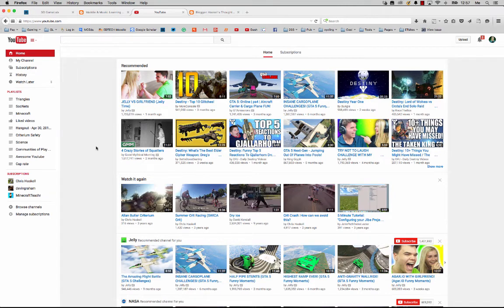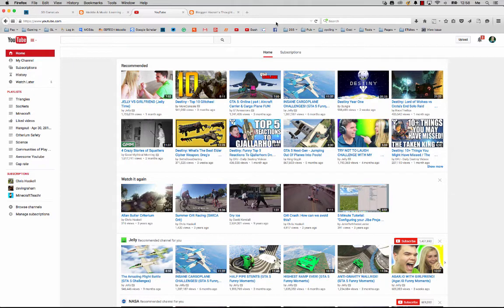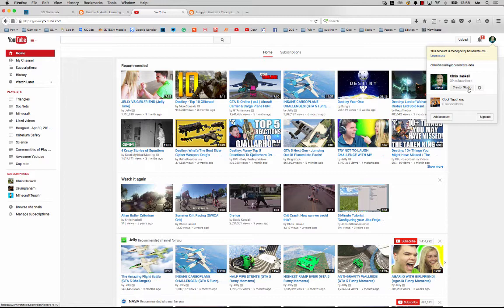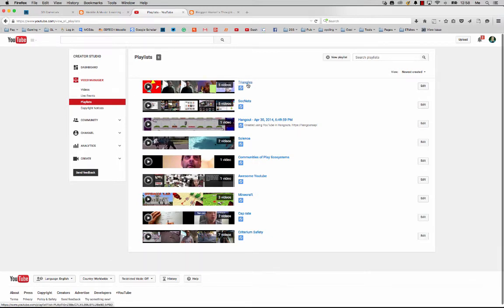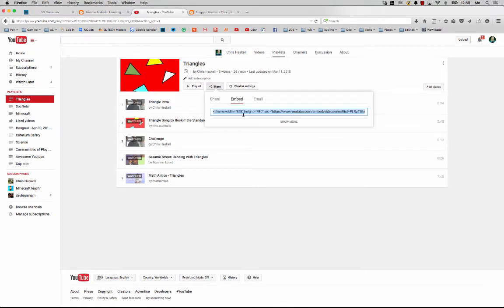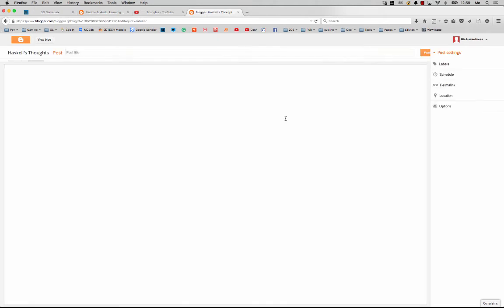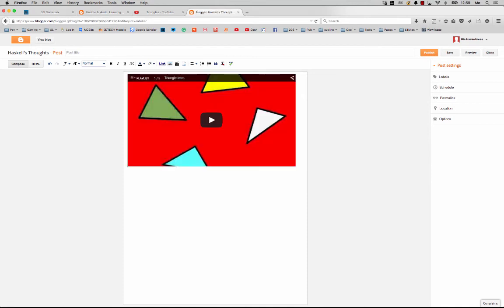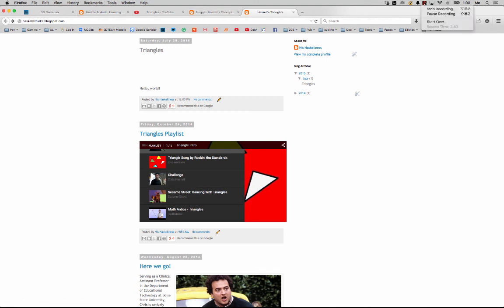Embedding a Playlist in Blogger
A quick and simple tutorial showing you how to in bed a YouTube playlist into a blog post.